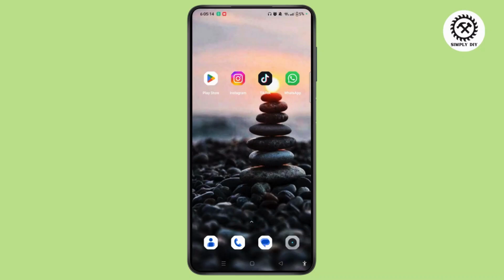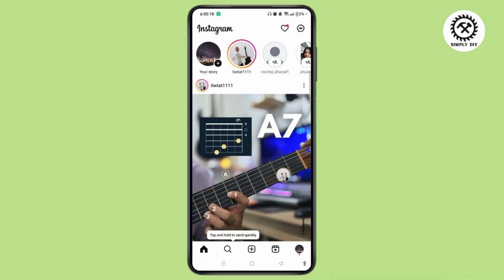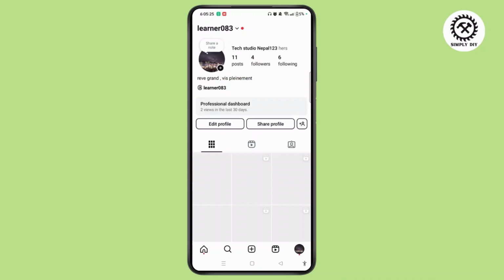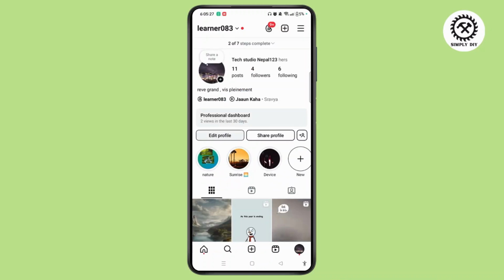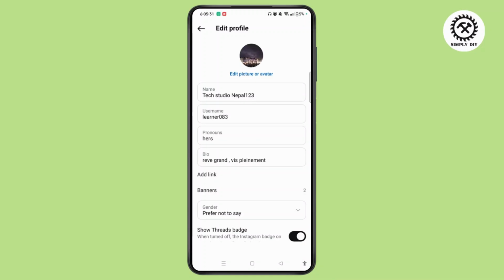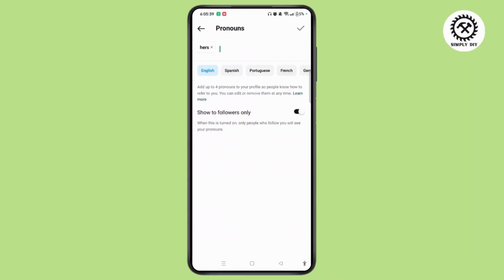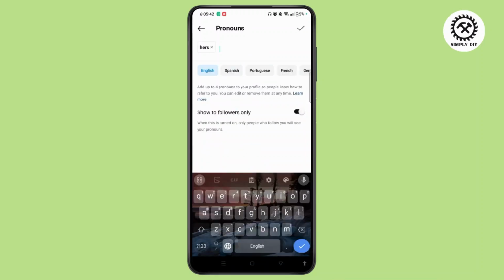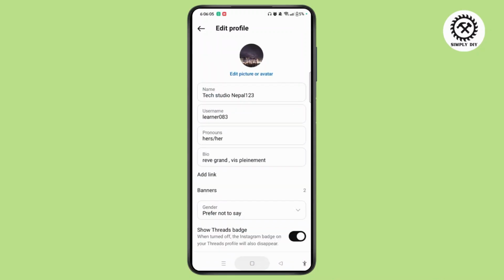How to Add Pronouns to Your Instagram Profile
In this quick tutorial, learn how to add pronouns to your Instagram profile! If you're looking to make your profile more inclusive and personalize your Instagram experience, this step-by-step guide will show you how to easily add pronouns to your bio. Whether you prefer English, Spanish, or any other language, this simple process will help you get it done in no time.

Chapters:
00:00:00 - Introduction
Welcome to the tutorial on adding pronouns to your Instagram profile.

00:00:05 - Open Instagram
Launch the Instagram app and ensure you're logged in.

00:00:10 - Navigate to Profile
Tap the profile icon at the bottom right of the screen.

00:00:15 - Edit Profile
Select “Edit Profile” to access your profile settings.

00:00:20 - Choose Pronouns Option
Scroll down and select the pronouns option from the profile page.

00:00:30 - Select Language
Choose the language in which you'd like to add your pronouns.

00:00:35 - Enter Pronouns
Type in your desired pronouns (e.g., she/her, he/him, they/them).

00:00:40 - Toggle Visibility
Choose whether to show your pronouns to followers only by toggling the setting.

00:00:50 - Save Changes
Tap the checkmark at the top right to save the changes.

00:00:55 - Conclusion